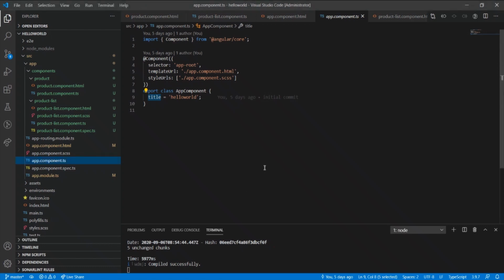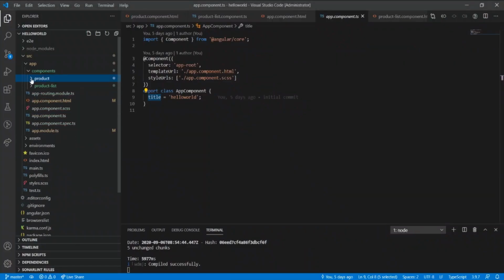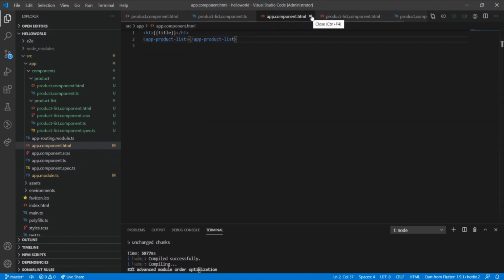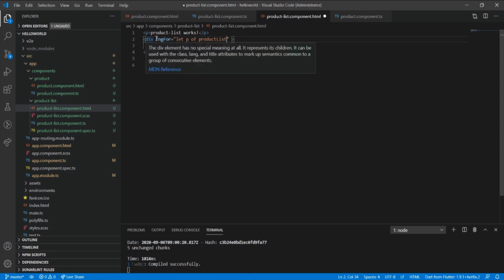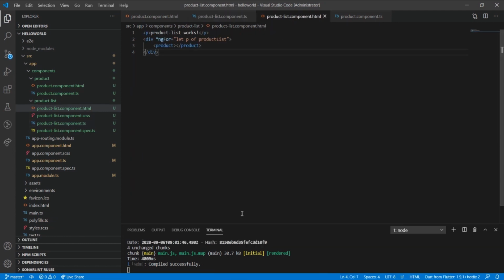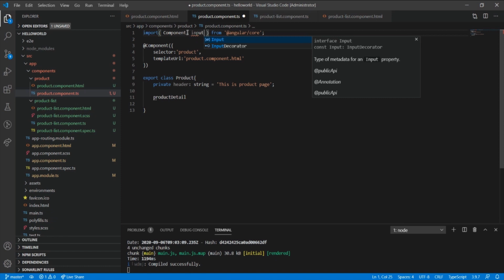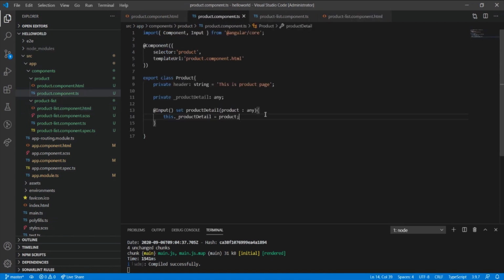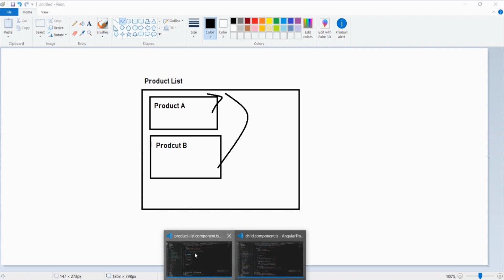Angular Component Communication Parent-Child 07